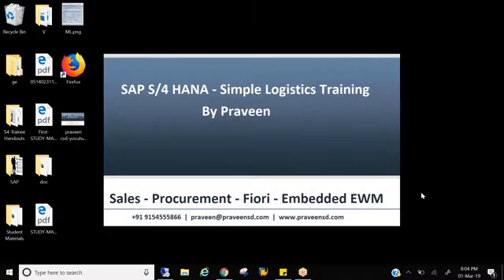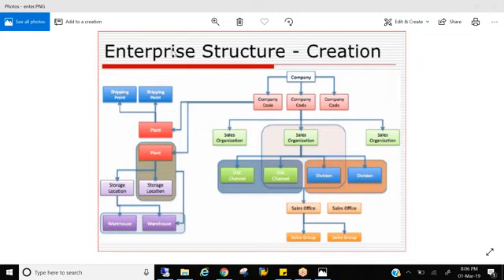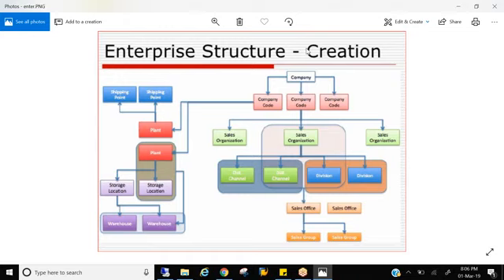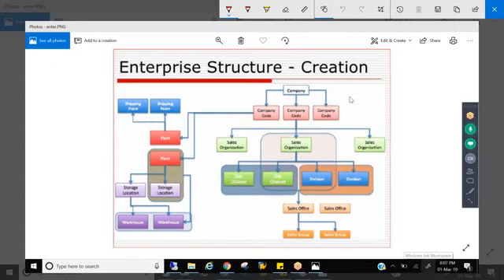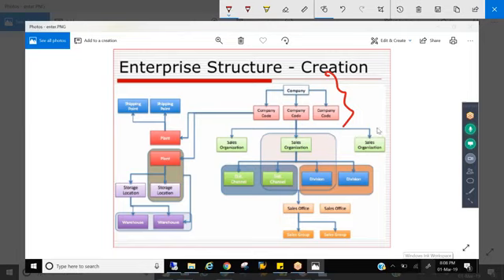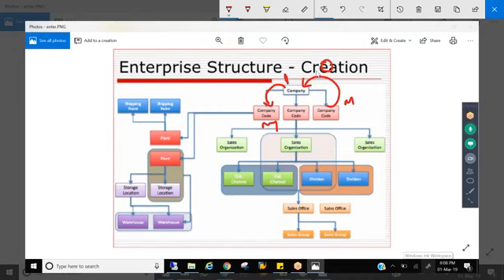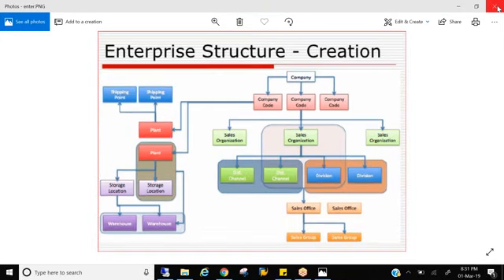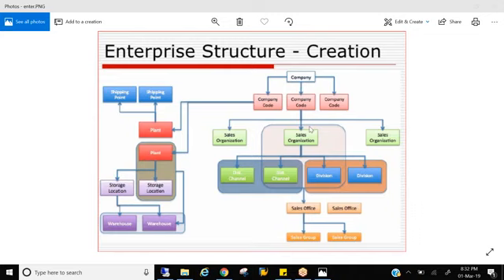SAP-SD : Sales and Distribution Class-6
• Sales Document Overview
• Sales Document Header Level
• Sales Document Item Level
• Sales Document Schedule Line Level
• Item Category Determination
• Schedule Line Determination
• Defining And AssingingNumberRanges
• Sales Document Types Assignment To Sales Area
• Copy Control
• Procesing Sales Order
• Sales Document Functions
PRICING

• Pricing Overview
• Working With Condition Records
• Components Of Condition Techniques
• Condition Tables
• Access Sequence
• Condition Type
• Pricing Procedure
• Pricing Procedure Determination
• Upper And Lower Limits
• Pricing Flow
• Pricing Report
• Condition Master Data  –

SHIPPING & PICKING
• Shipping & Picking Overview
• Overview Of Shipping
• Organisational Units In Shipping
• Defining Shipping Point And Determination
• Defining Picking Point And Determination
• Storage Location Determination
• Delivery Document Type
• Scheduling (Backward And Forward)
• Overview Of Route
• Pgi & Pgr
• Delivery Item Category Determination –

BILLING
• Functional Overview
• Billing Document Type
• Defining And AssingingNumberRanges
• Rad (Integration Sd & Fi)
• Rebates Process –

SALES PROCESS DETAILED CONFIGURATION

PRE SALES
• Inquiry
• Quotation

ORDER
• Standard Order

SPECIAL SALES DOCUMENTS
• Cash Sales
• Rush order
• Consignment Fill up
• Consignment Issue
• Consignment Return
• Consignment Pickup

OUTLINE AGREEMENTS
• Quantity Contracts
• Material Relevant Value Contract
• Value Contract General
• Master Contract
• Service Contract
• Scheduling Agreement

COMPLAINTS

• Credit Memo
• Debit Memo
• Returns
• SDF ( Subsequent Delivery Free of Charges) –
• Free Delivery –
• Invoice Correction –

Books
Sales with SAP S/4HANA: Business Processes and Configuration
Implementing SAP ERP Sales & Distribution